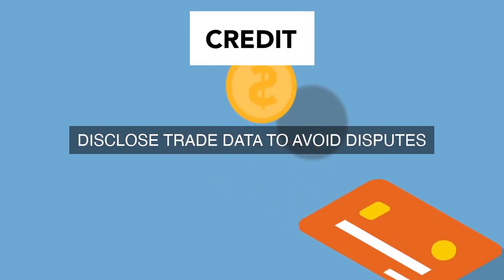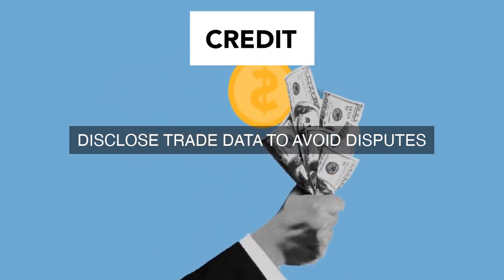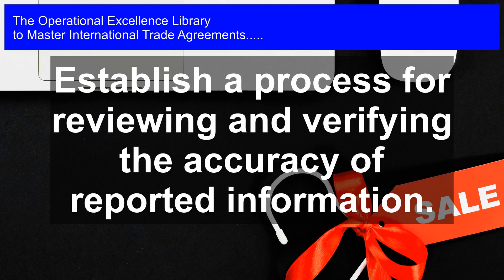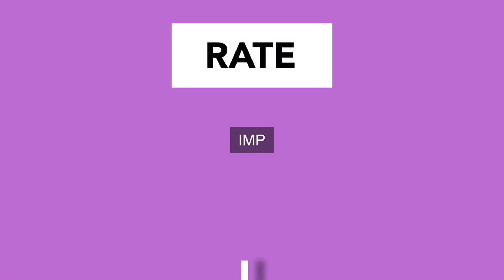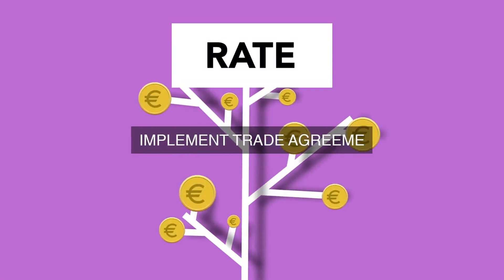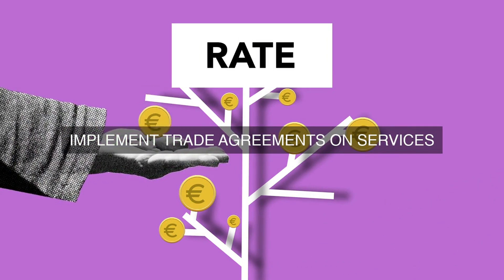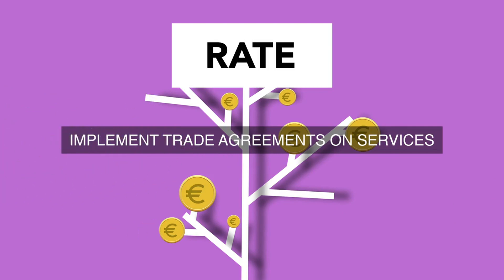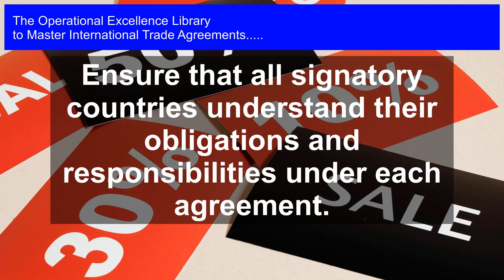Confessing Dirty Secrets: What Countries Must Reveal in International Trade Deals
Master International Trade Agreements Operational Excellence. Get answers, advanced guidance, how-to's & workflows. Includes customized assessment, critical capability analysis & recommendations.

International Trade Agreements Success Formulas in the Video:

Clearly understand the provisions of international trade agreements, including WTO agreements, FTAs, and BITs.

Identify the specific requirements and obligations related to transparent reporting and disclosure of trade data, policies, and practices.

Familiarize yourself with the reporting mechanisms and timelines established by each agreement.

Develop a system for gathering and analyzing trade data, policies, and practices to ensure accurate reporting and disclosure.

Establish a process for reviewing and verifying the accuracy of reported information.

Ensure that all signatory countries understand their obligations and responsibilities under each agreement.

Institute measures to prevent and address non-compliance with reporting and disclosure requirements.

Foster international cooperation and collaboration to promote transparency and consistency in trade practices.

Stay up-to-date with changes and updates to international trade agreements and their provisions.

Develop a culture of transparency and accountability within governments and businesses to ensure long-term compliance with reporting and disclosure obligations.

Maximize Your Global Reach: Mastering International Trade Agreements

Unlock the secrets to successful international trade with this comprehensive guide, featuring the most critical questions to ask, in-depth solutions, real-life case studies, and actionable steps to navigate complex trade agreements.

- Discover how to overcome obstacles and seize opportunities in global markets

- Learn from expert insights and personal experiences, backed by detailed workflows, timelines, and responsibilities

- Assess your organization's maturity level with the accompanying digital tool and receive tailored guidance for improvement

This go-to resource covers:

- Understanding key trade agreements, such as WTO, NAFTA, and TTIP

- Identifying and managing risks, including tariffs, quotas, and supply chain disruptions

- Optimizing logistics, customs clearance, and payment terms

- Ensuring compliance with regulations, standards, and labor laws

- Building strategic partnerships and negotiating with foreign partners

Don't let international trade agreements hold you back. Empower your organization to thrive in the global economy with this indispensable guide.

Work-With-You Warranty